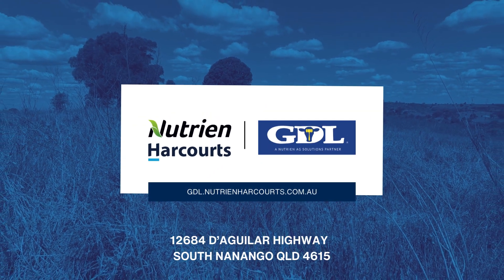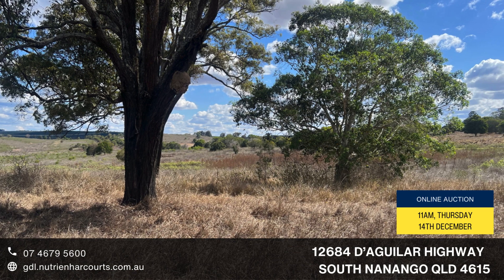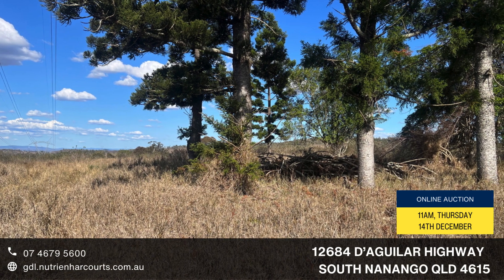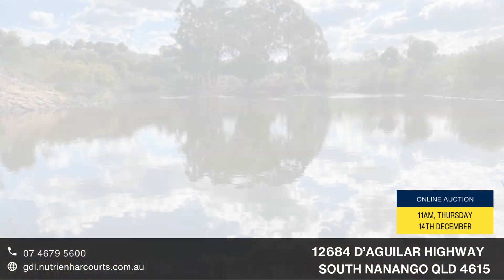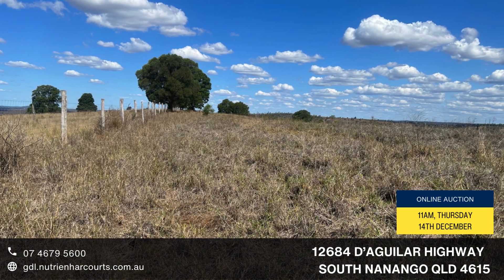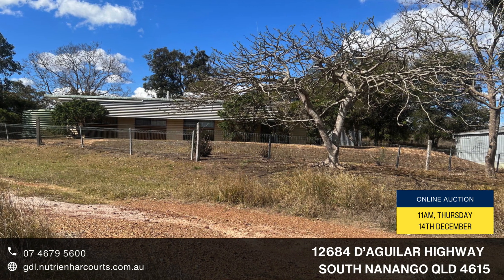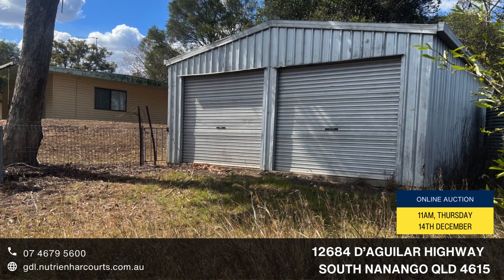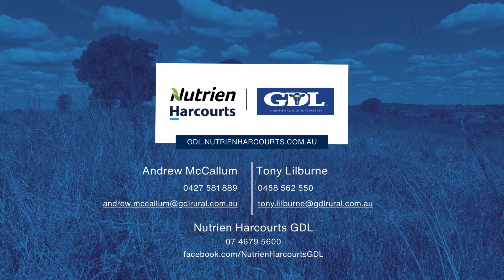12684 D’Aguilar Highway, South Nanango QLD 4615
Agency - Nutrien Harcourts GDL
Property For Sale - 12684 D’Aguilar Highway, South Nanango QLD 4615